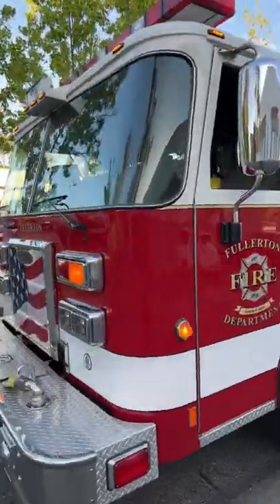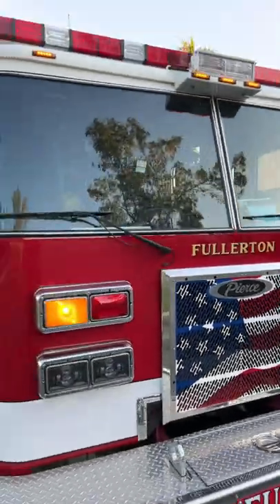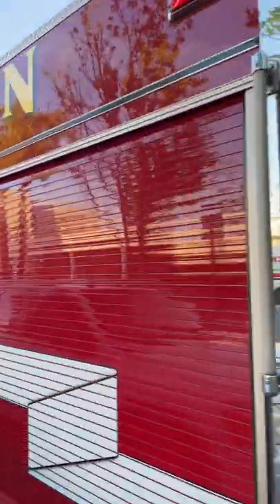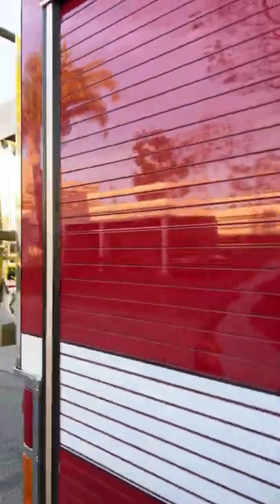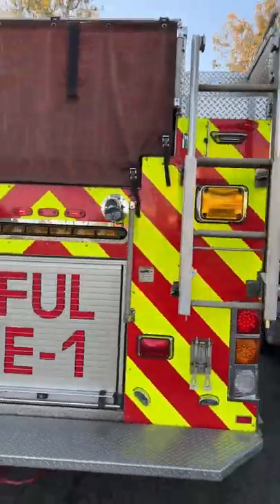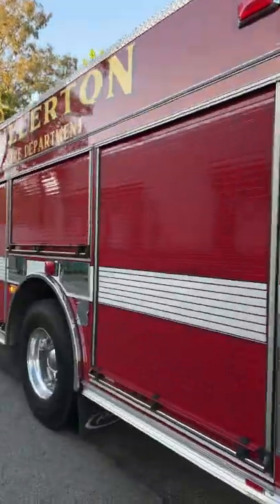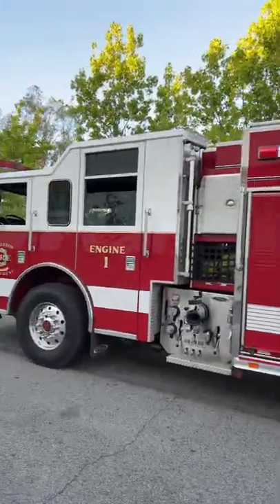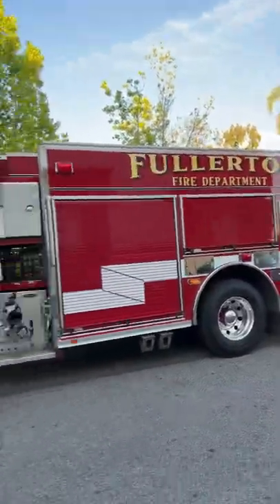Fullerton Fire Engine 1 Walkaround!!